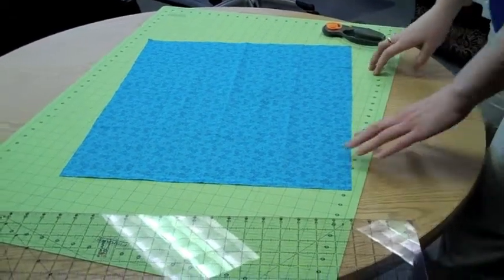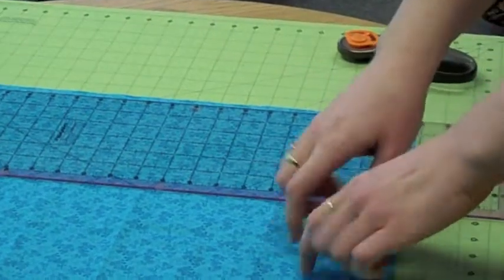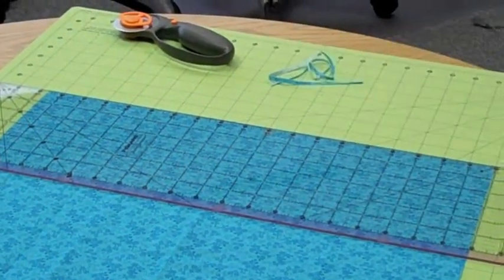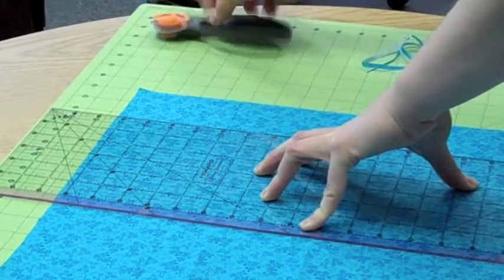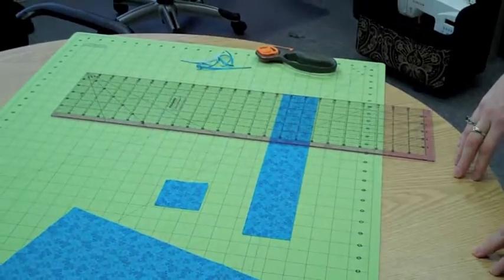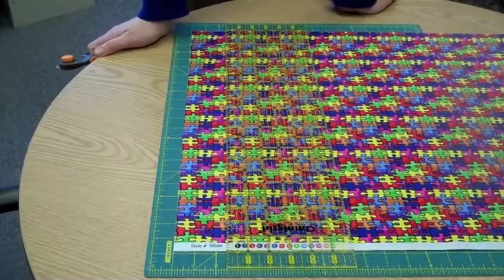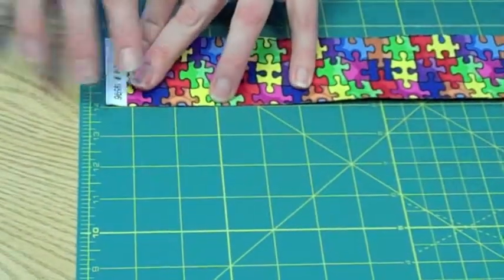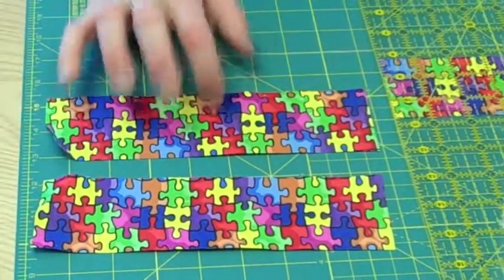Cornerstone and Lattice